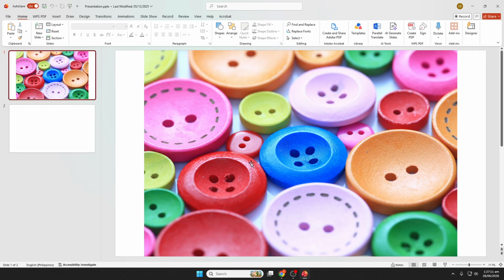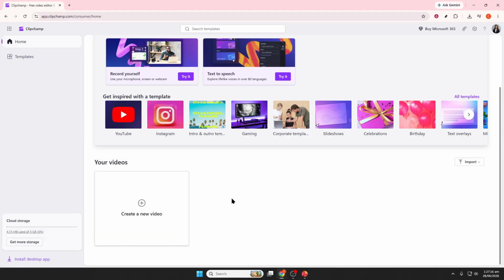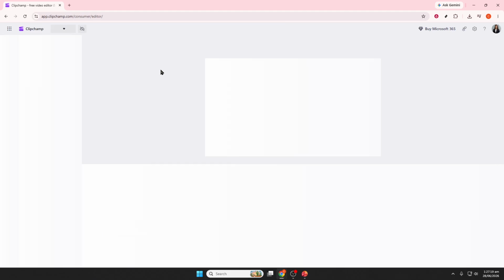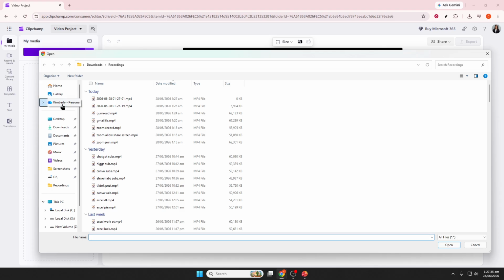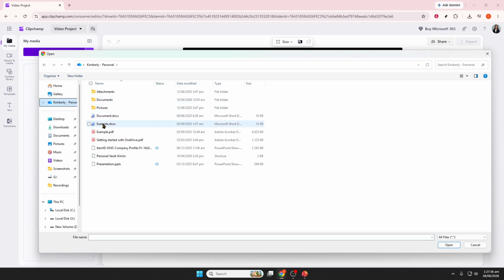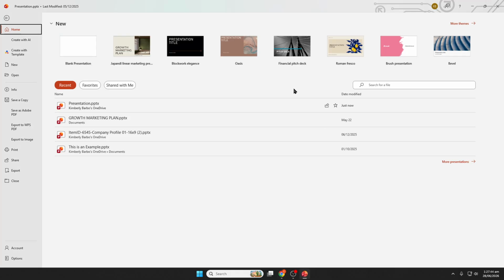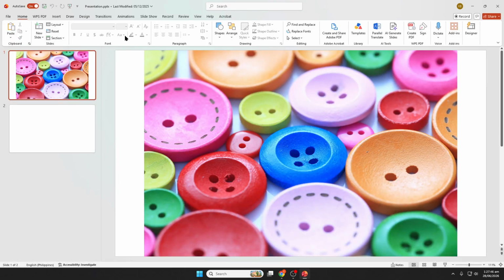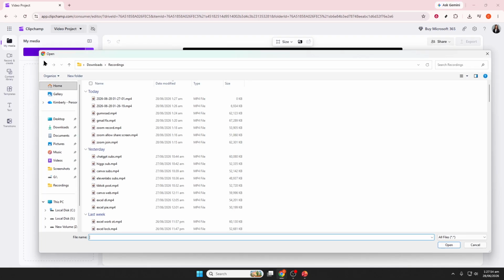How to Export PowerPoint Presentation to Microsoft Clipchamp 2026 Full Guide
Want to export a PowerPoint presentation to Microsoft Clipchamp in 2026? In this full step-by-step guide, I'll show you exactly how to transfer your PowerPoint slides into Microsoft Clipchamp for easy video editing. Whether you're creating presentations, tutorials, educational videos, or social media content, this tutorial will help you get started quickly.

In this video, you'll learn:
How to export a PowerPoint presentation to Microsoft Clipchamp
How to import PowerPoint slides into Clipchamp
How to turn a PowerPoint into a video
How to edit your presentation in Microsoft Clipchamp
Tips for creating professional-looking presentation videos

This beginner-friendly tutorial works with the latest version of Microsoft PowerPoint and Microsoft Clipchamp in 2026.